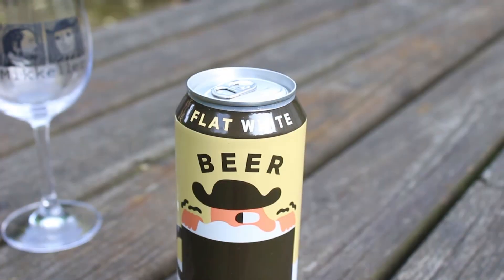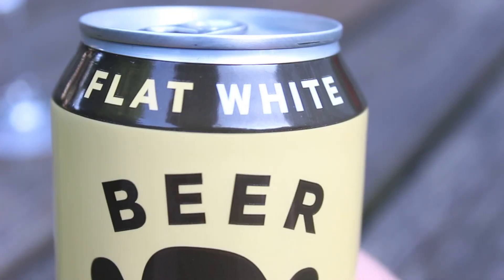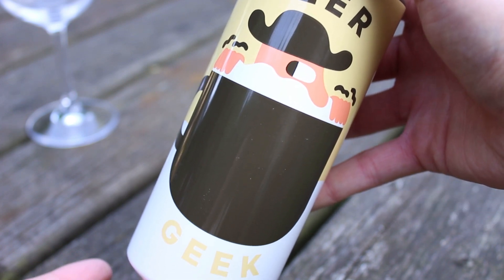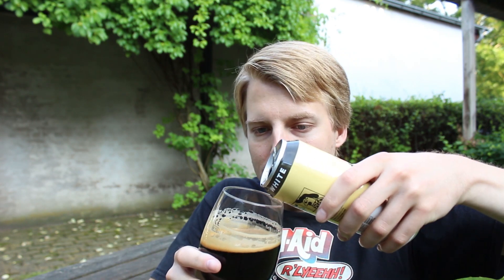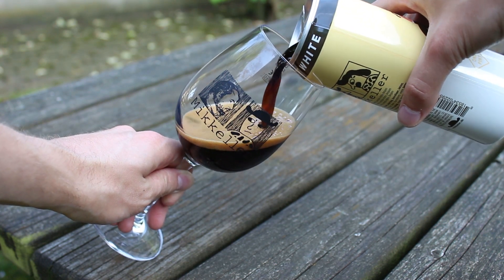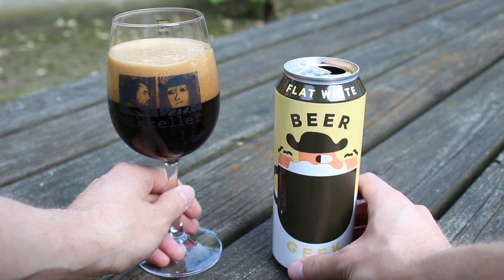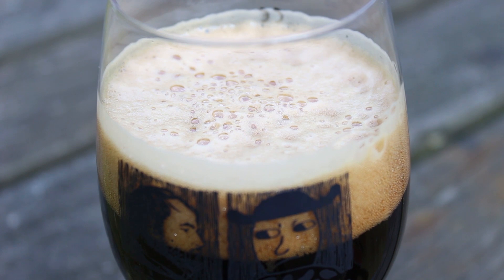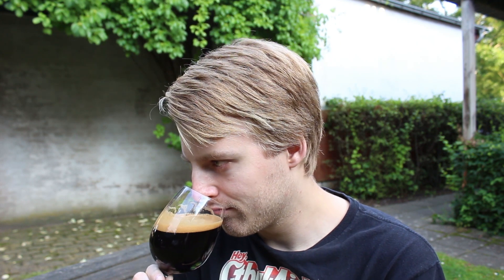Mikkeller Beer Geek Flat White | TMOH - Beer Review #2306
Information About This Beer:

Brewery: Mikkeller
Beer: Mikkeller Beer Geek Flat White
Style: Milk Stout
Location: Brewed by Mikkeller (Copenhagen Denmark), at De Proefbrouwerij in Lochristi, Belgium.
ABV: 7.5%
Rating: 93/100